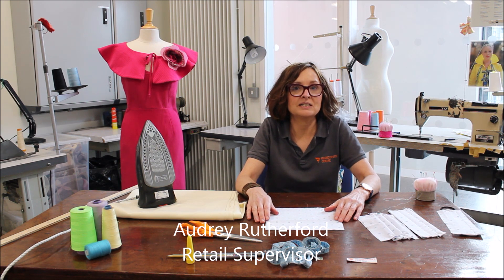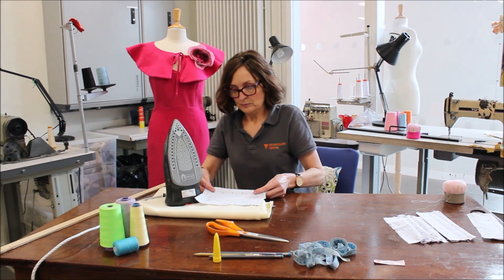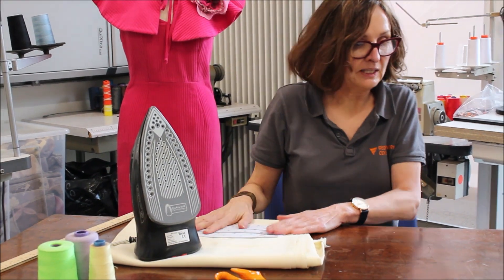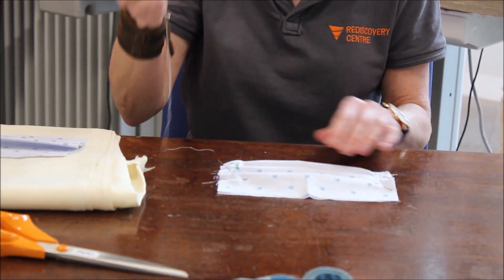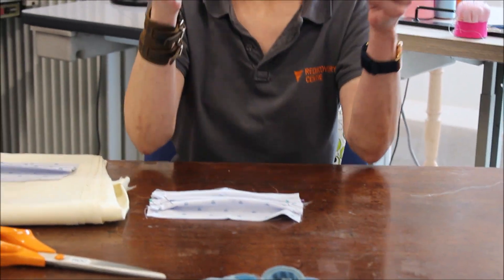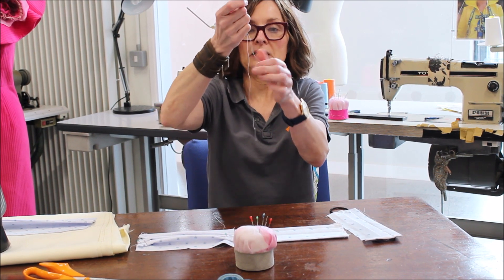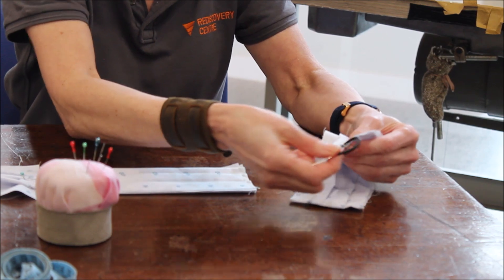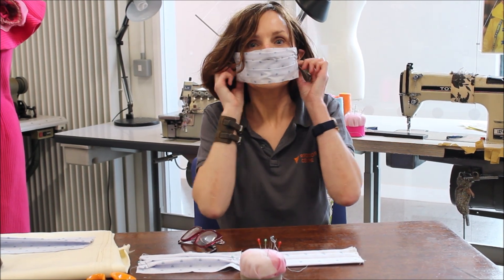Rediscovery Centre - How to make a reusable face mask - Sustainable Living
The Rediscover @ Home Series takes a look behind the scenes of the Rediscovery Centre and we share tips on sustainability and upcycling. In this first sustainable living video our Eco Store Supervisor, Audrey Rutherford, shows you how to make a face mask from items that you have around your home. These face masks are for personal use and they are not suitable for medical use.

To see our full set of videos for the Rediscover @ Home Series you can check out our